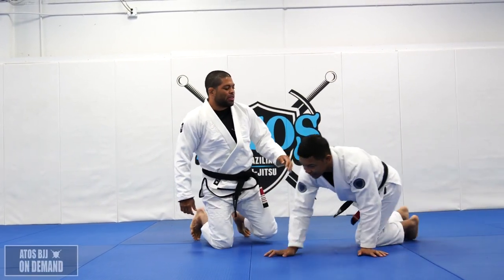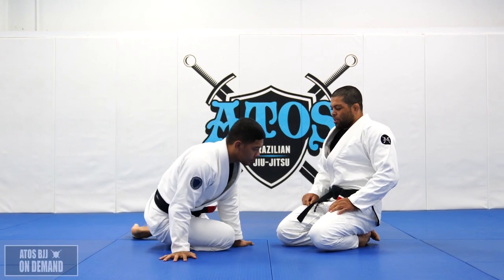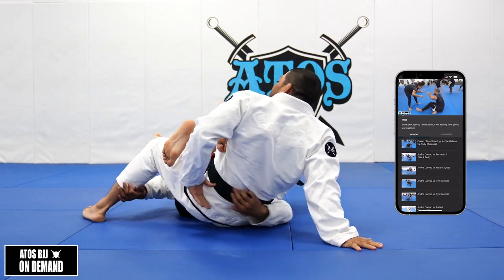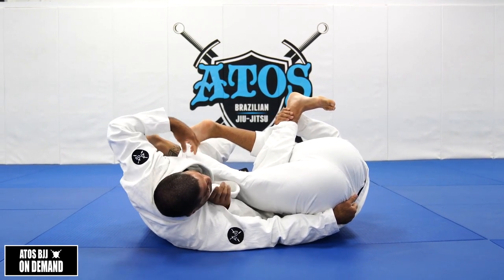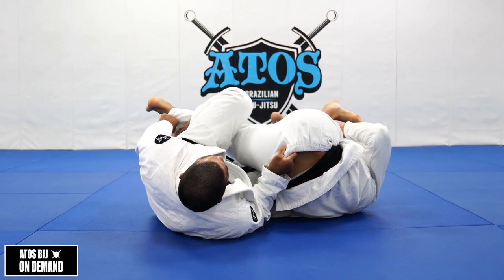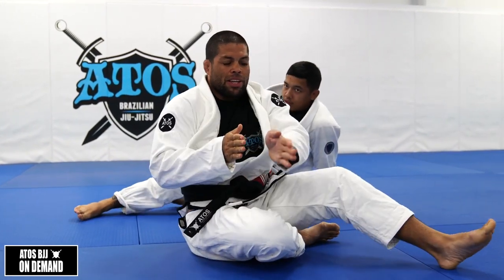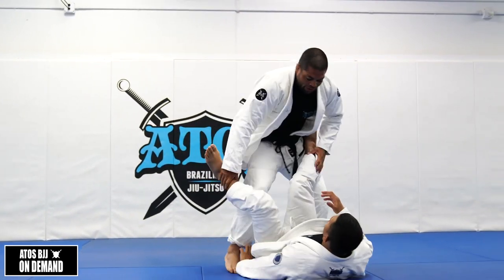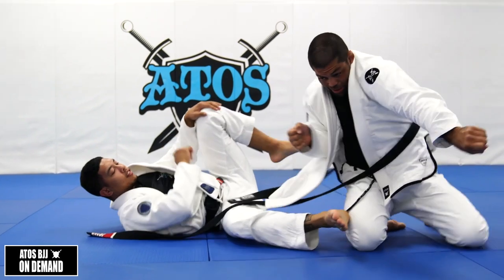Different Ways to Counter the Berimbolo - Andre Galvao